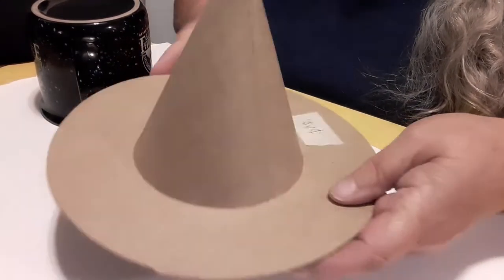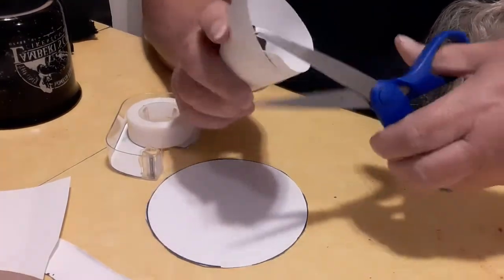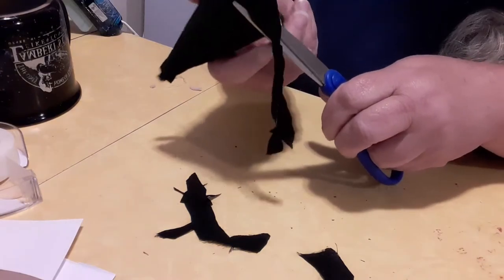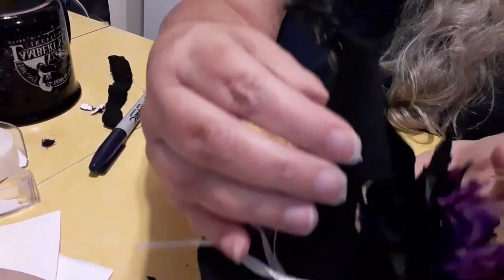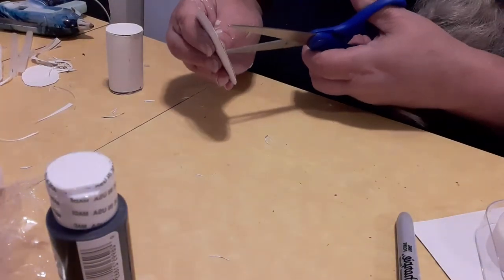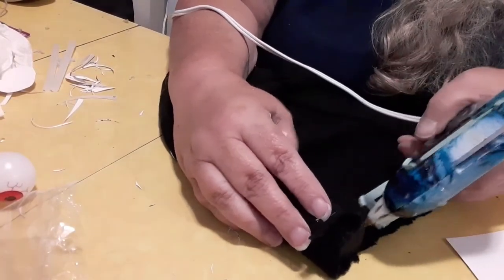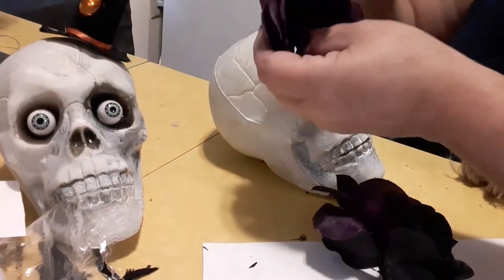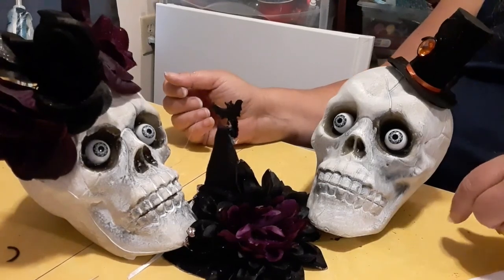DIY Dollar Tree Halloween Skulls / How To Make A Witches Hat Out Of Paper!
Follow along!!!